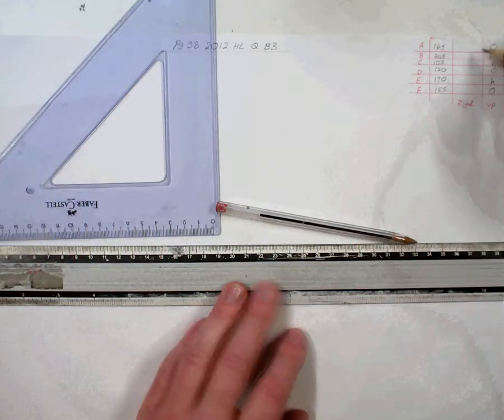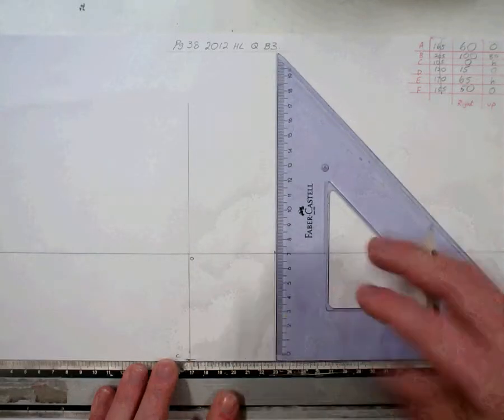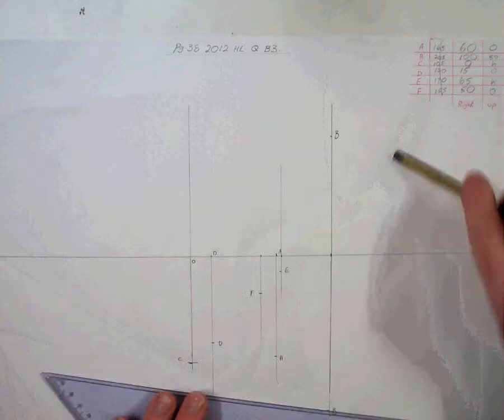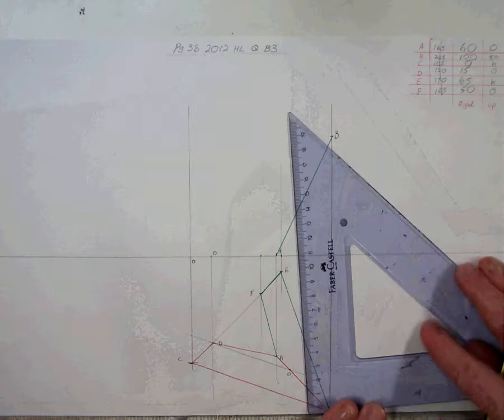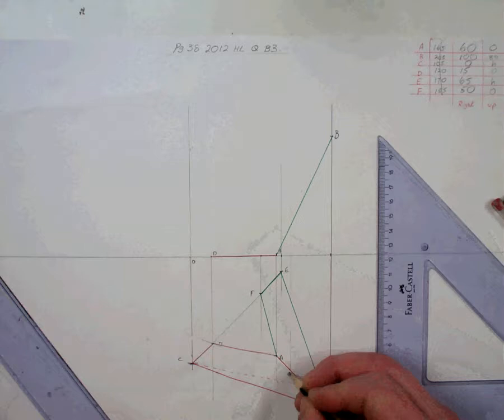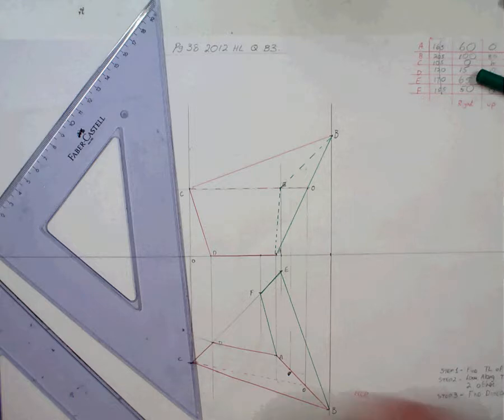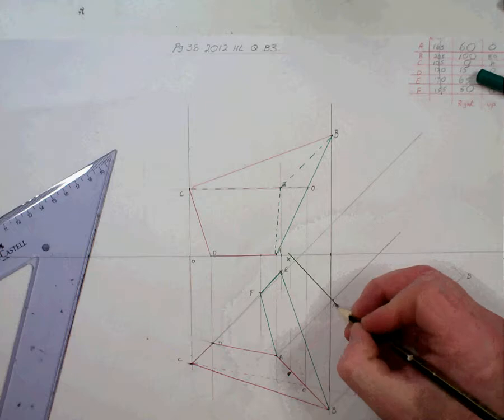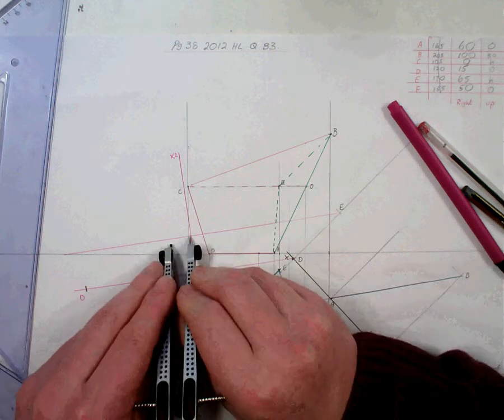Dihedral Angle backwards WW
Video showing how to find a surface when missing a point